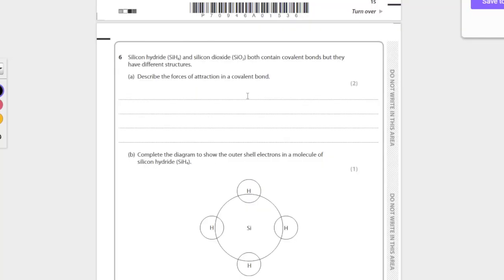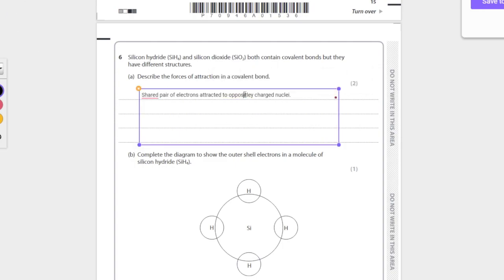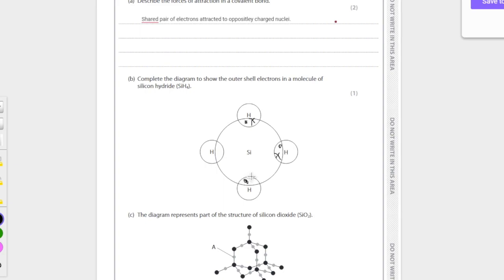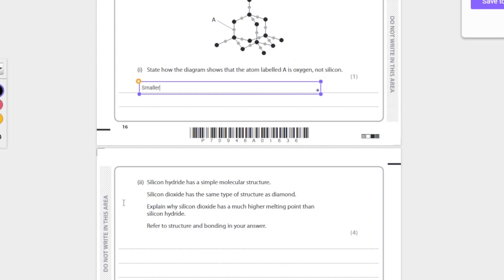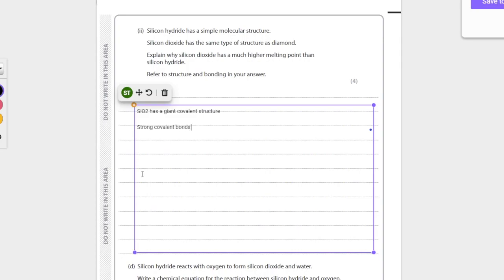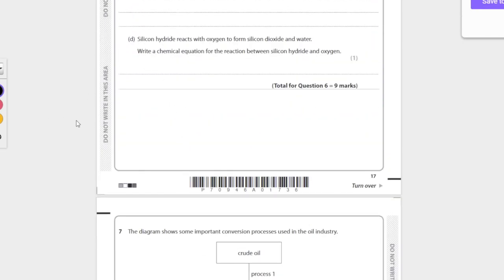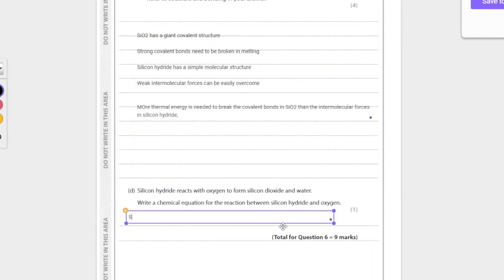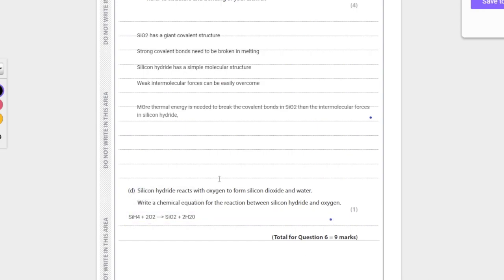IGCSE Chemistry Past Paper Topic Questions | Chemical Bonding